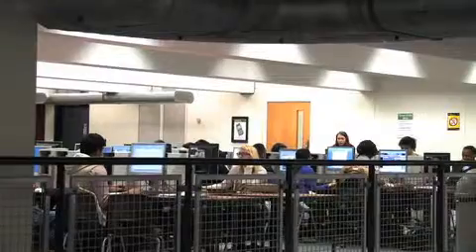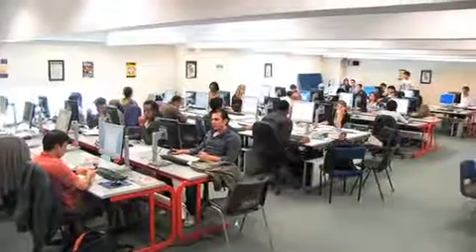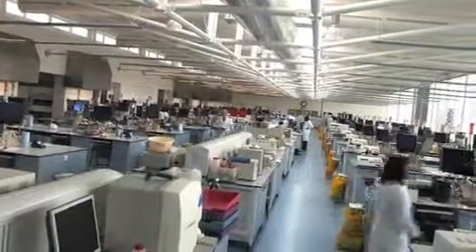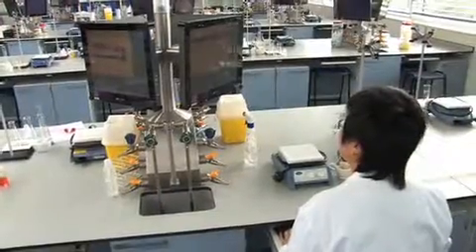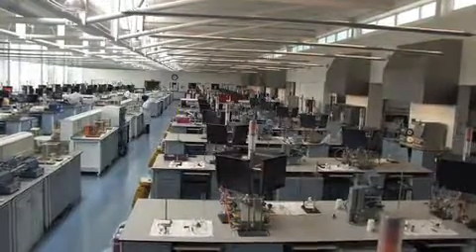London Metropolitan University, England - Studying - UnionView